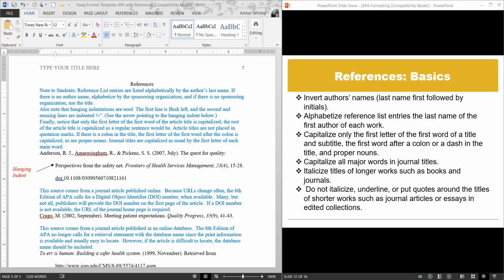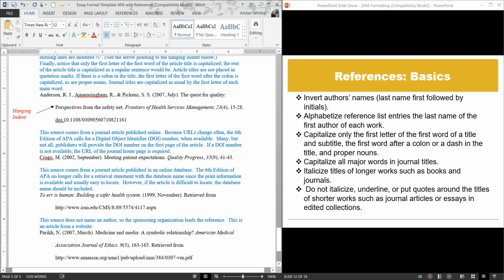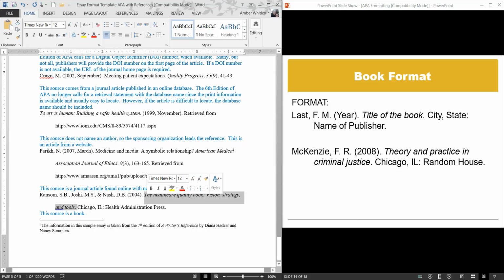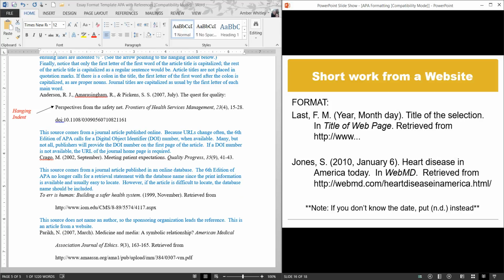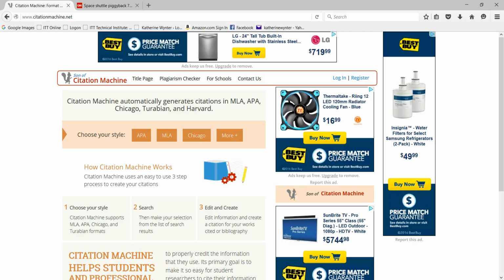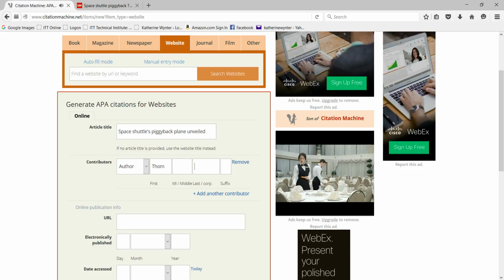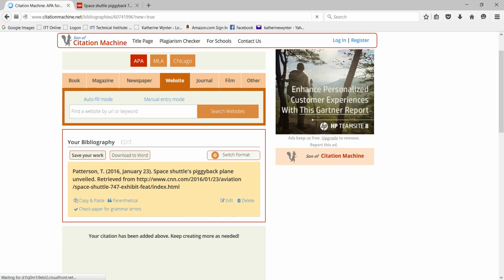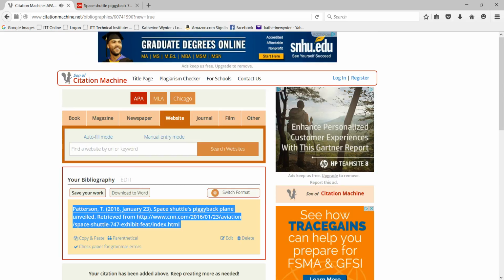APA Reference Page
This video shows students how to do APA Reference Pages.